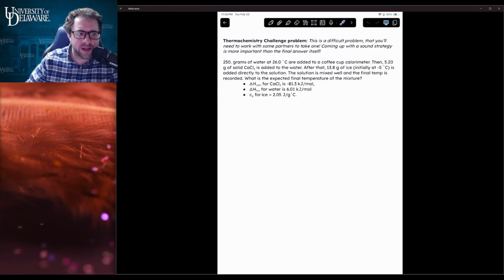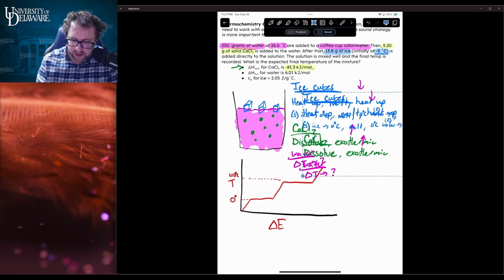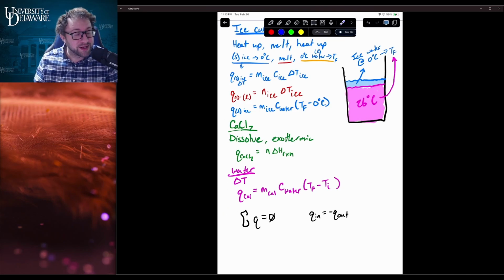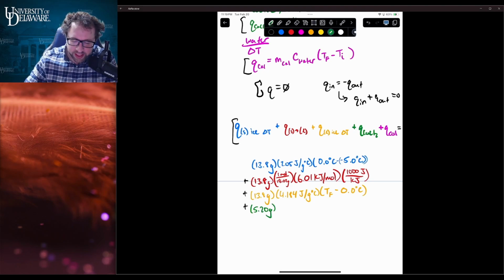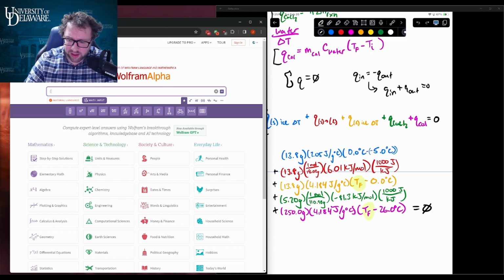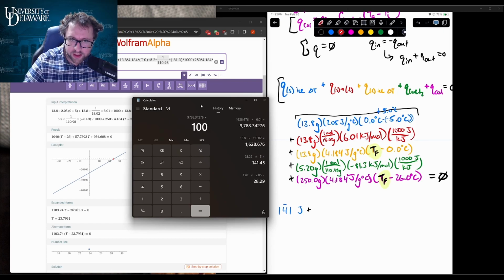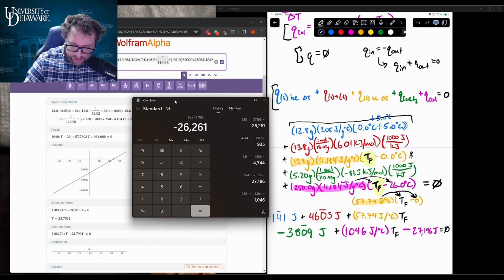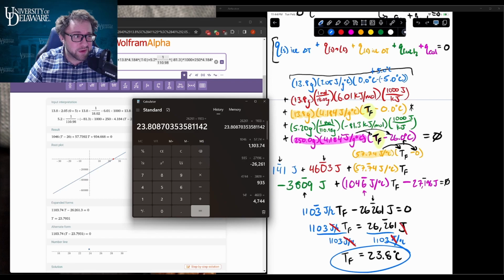Thermochemistry Challenging Calorimetry Example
Let's find the temperature of a cup of water after adding ice and exothermic salt to it! Please note there is a typo at ~07:30 in the video. Phase changes are q = nΔH rather than nΔT (since ΔT of a phase change = 0).